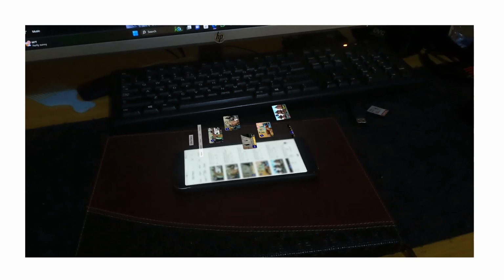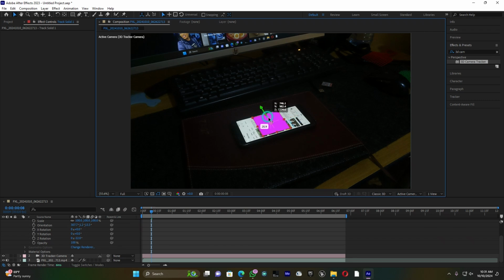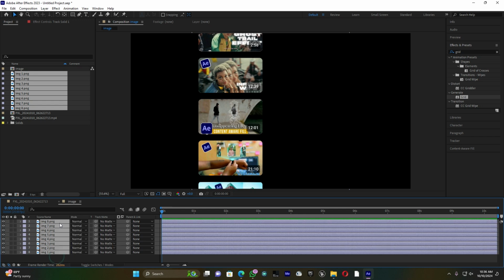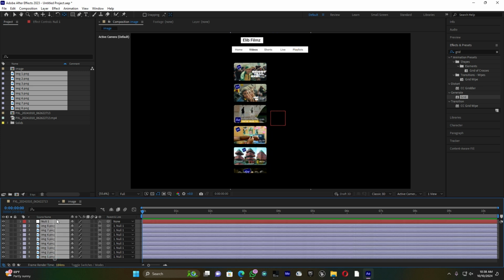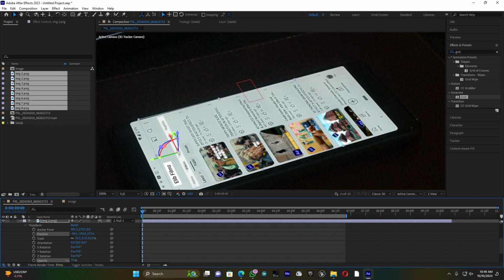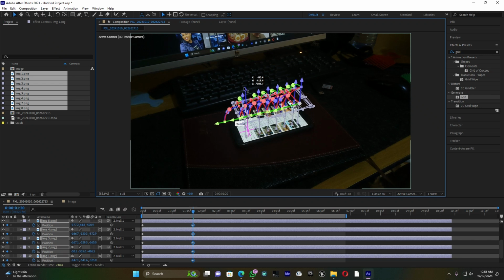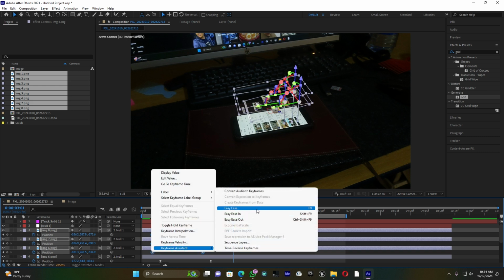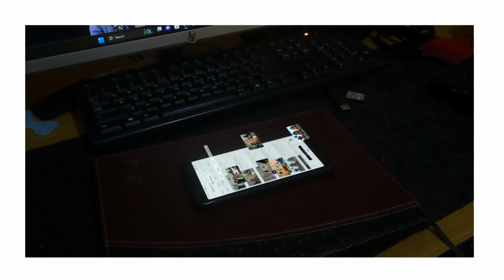3D FLOATING ICON EFFECT IN ADOBE AFTER EFFECT ll AFTER EFFECT TUTORIAL 2024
3D FLOATING ICON EFFECT IN ADOBE AFTER EFFECT II AFTER EFFECT TUTORIAL 2024

after effects 2024,new after effects 2024,after effects 2023,adobe illustrator 2023,3d materials tool tutorial 2023,animate lines in premiere pro 2023,camera tracking in after effects 2023,how to download after effects free 2023,imagine shine effect in premiere pro 2023,3d floating icons effect in after effects,after effects floating ui,after effects floating icons,after effects ui,hologram effect after effects,after effects keanu visuals animation